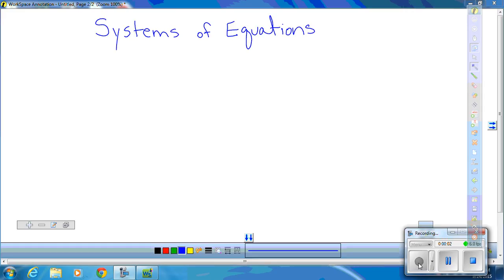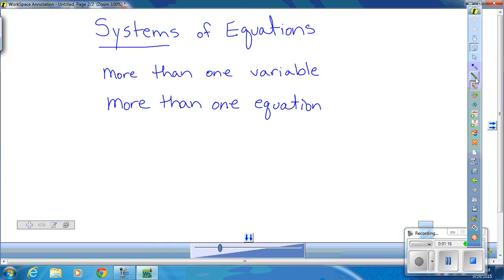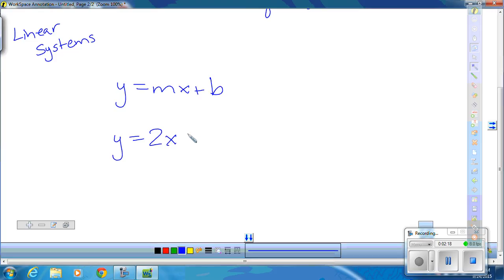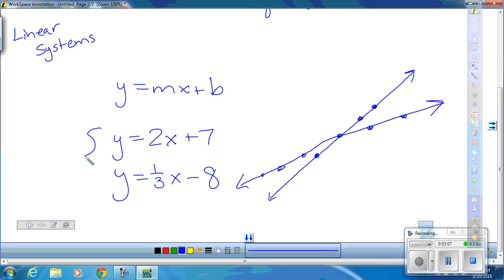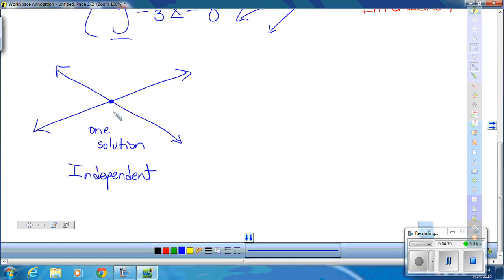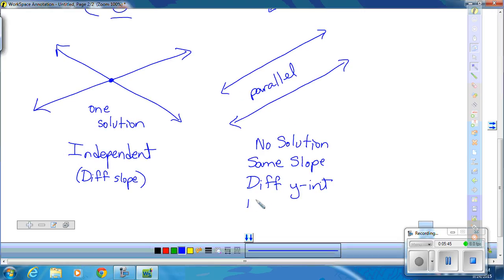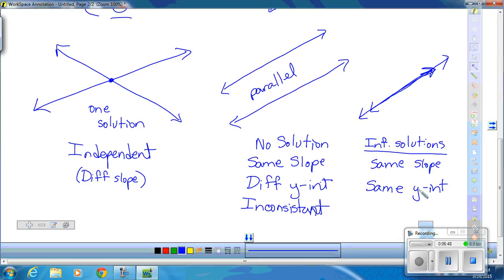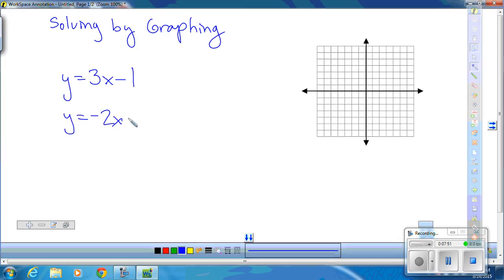Introduction to Systems of Equations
A brief Introduction to Systems of Equations